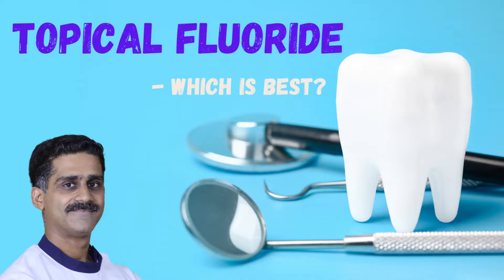Topical Fluoride - which is best for in office application?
APF gels or Fluoride varnishes? Dr. Deepesh Prajapati (Pediatric dentist, Jaipur) tries to solve your confusion through this video.